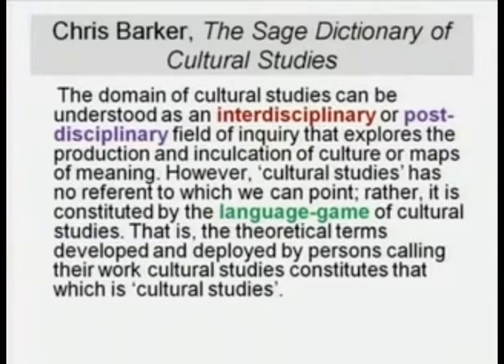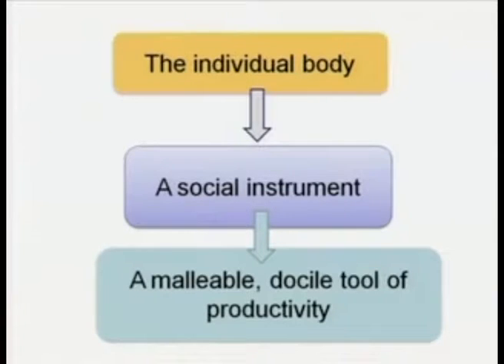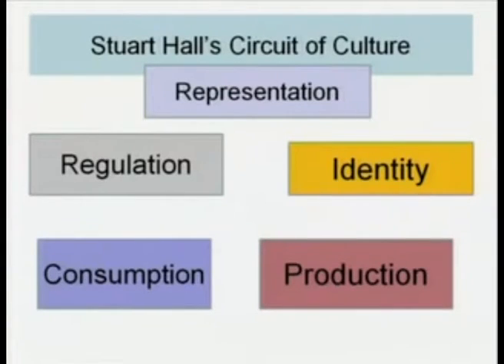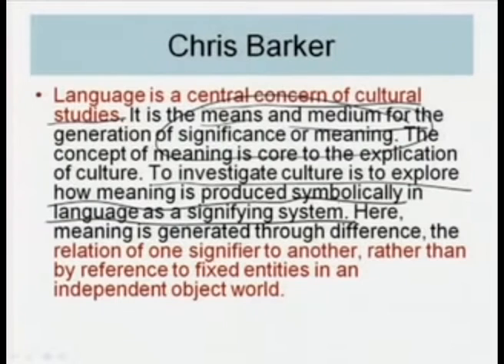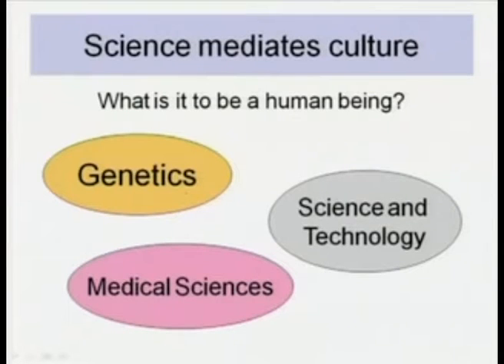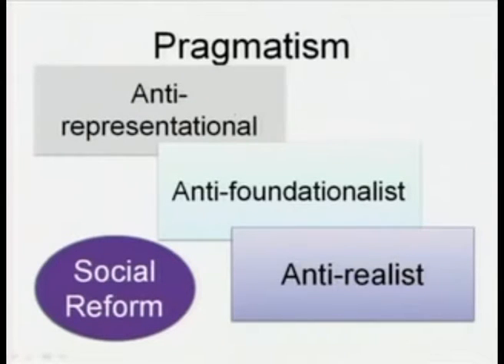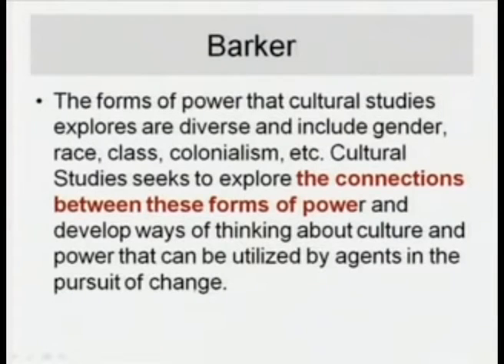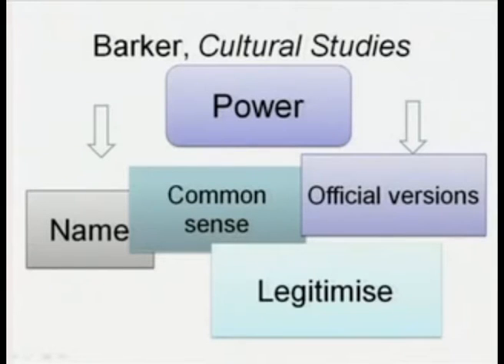Understanding Cultural Studies Part 2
Subject: Literature
Courses: Cultural Studies